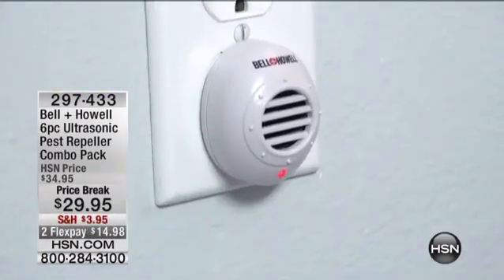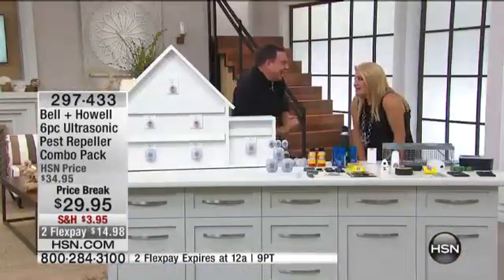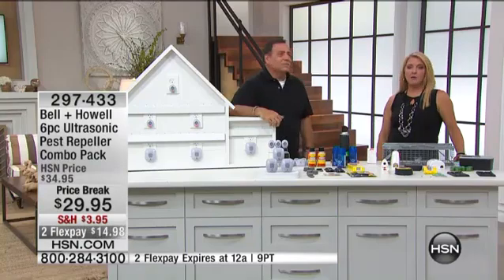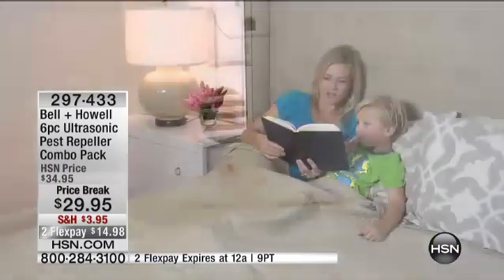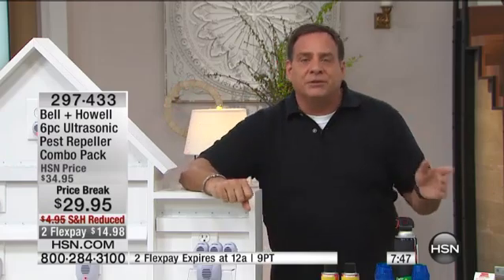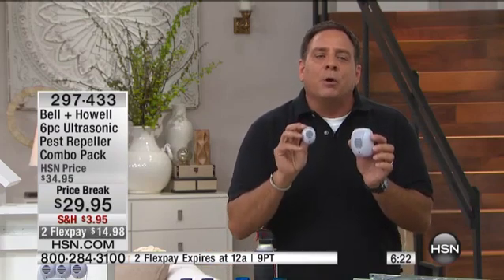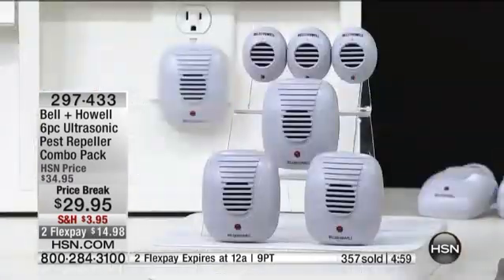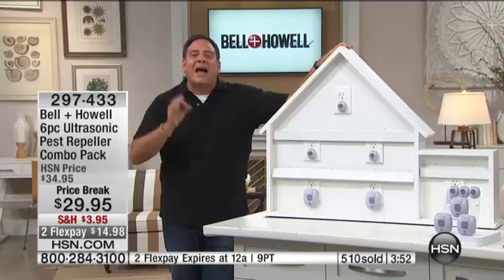Bell + Howell 6piece Ultrasonic Pest Repeller Combo Pack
Show those pesky pests the door. An alternative method of home pest defense, these pest repellers use ultrasonic sound waves to help deter...